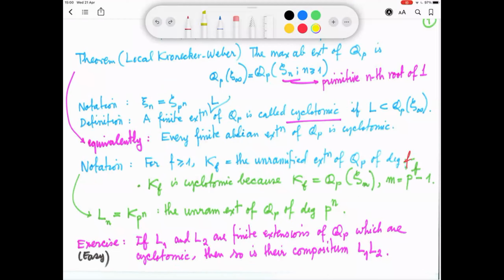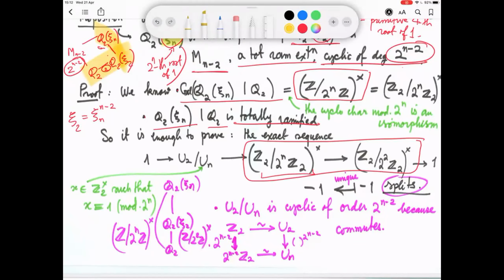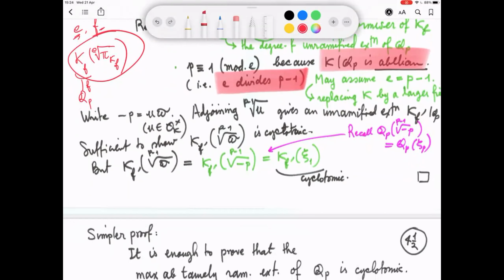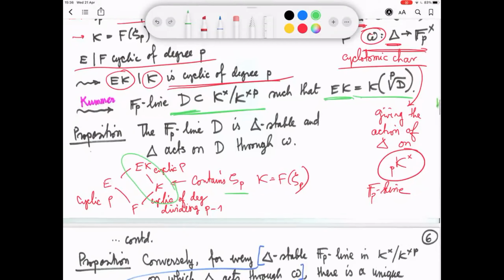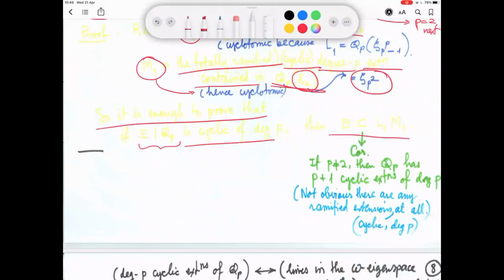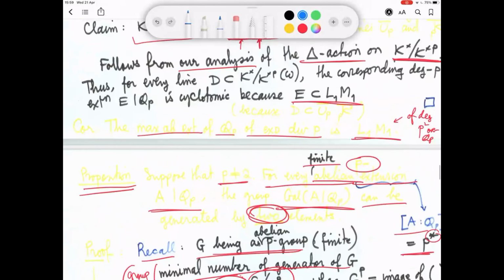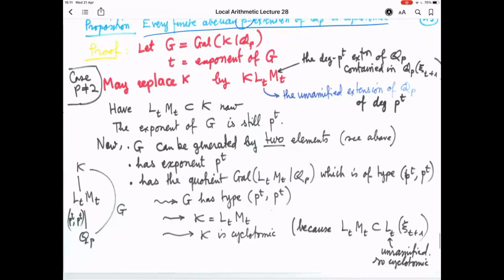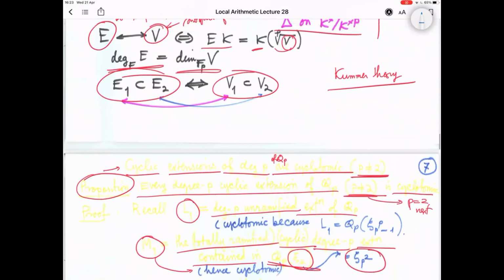Lecture28 21 04 2021 Local Arithmetic